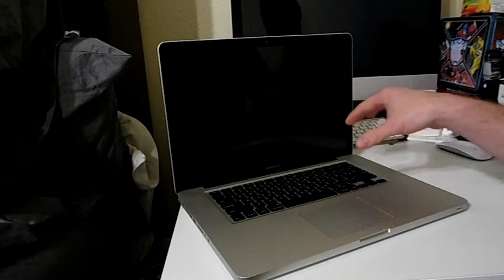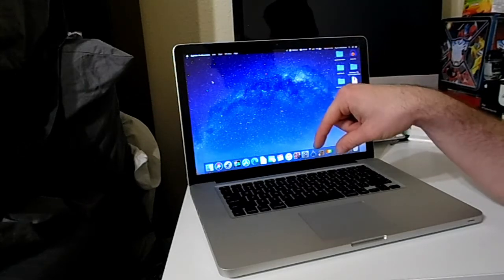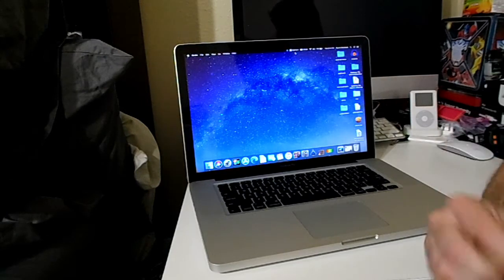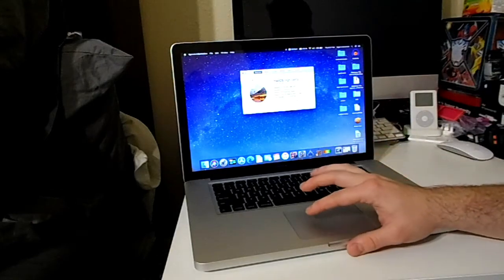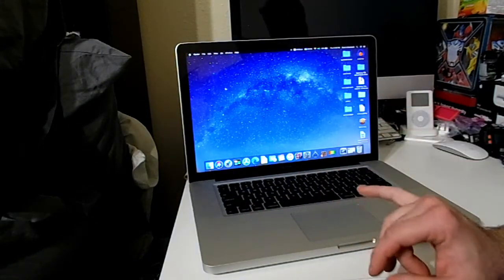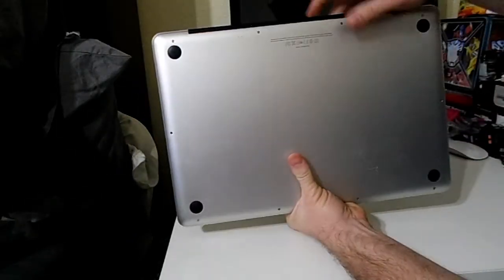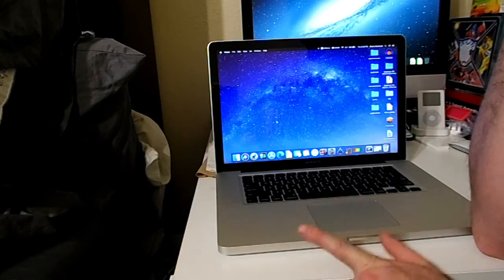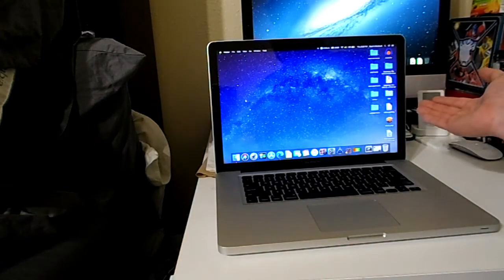Taking a Look at A 2011 MacBook Pro in 2020...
In this video we take a look at a 2011 15 inch MacBook Pro that i found for a ridiculously low price on OfferUp a few months ago and snagged the old ram out of for my 2009 iMac...